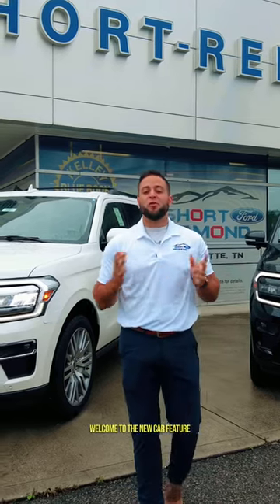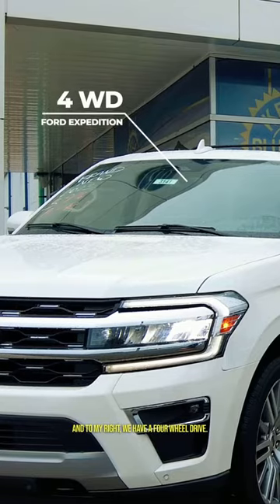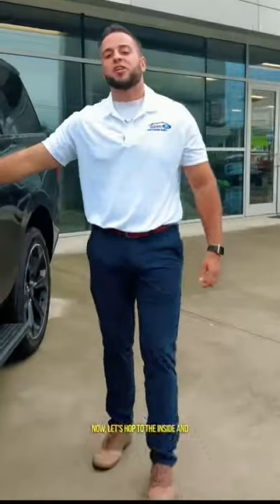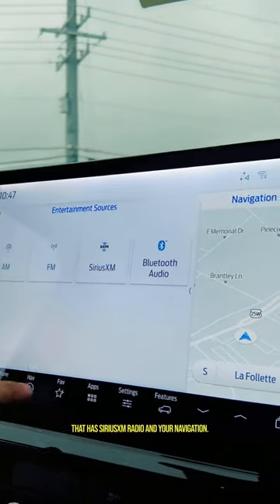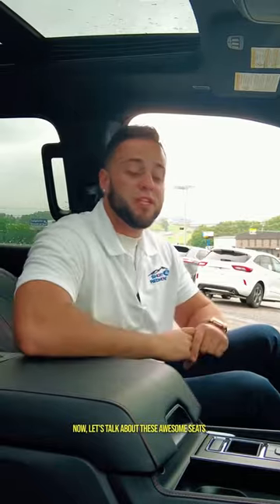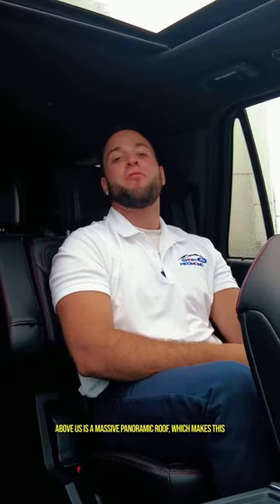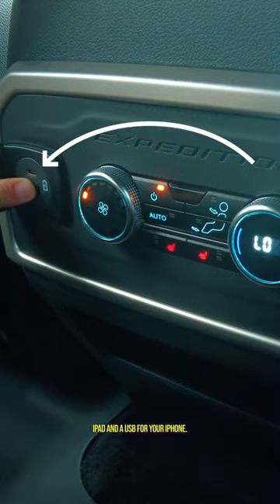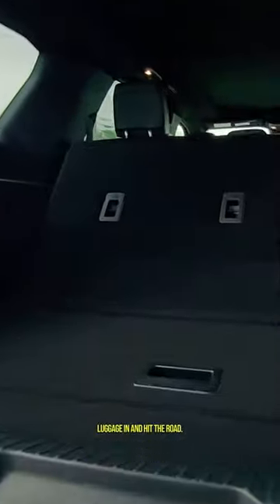New Car Feature with Noah Brown at 𝗦𝗵𝗼𝗿𝗱-𝗥𝗲𝗱𝗺𝗼𝗻𝗱 𝗙𝗼𝗿𝗱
Welcome to the New Car Feature with Noah Brown at 𝗦𝗵𝗼𝗿𝗱-𝗥𝗲𝗱𝗺𝗼𝗻𝗱 𝗙𝗼𝗿𝗱, today Noah is talking about car 𝗙𝗼𝗿𝗱 𝗘𝘅𝗽𝗲𝗱𝗶𝘁𝗶𝗼𝗻 𝟮𝟬𝟮𝟯 which is set to revolutionize your driving experience.🔥  🚗

This beauty is not just a car, but a masterpiece that blends comfort, safety, and technology in an excellent package. From its powerful engine to its sleek design, the Ford Expedition 2023 is designed to impress at every level. Whether you are a car enthusiast or someone looking for a reliable family car, this one is sure to catch your attention.

𝗗𝗼𝗻'𝘁 𝗳𝗼𝗿𝗴𝗲𝘁 𝘁𝗼 𝗱𝗿𝗼𝗽 𝘆𝗼𝘂𝗿 𝗾𝘂𝗲𝘀𝘁𝗶𝗼𝗻𝘀, 𝗰𝗼𝗺𝗺𝗲𝗻𝘁𝘀, 𝗼𝗿 𝘁𝗵𝗼𝘂𝗴𝗵𝘁𝘀 𝗯𝗲𝗹𝗼𝘄, 𝗮𝗻𝗱 𝗹𝗲𝘁'𝘀 𝘀𝘁𝗮𝗿𝘁 𝘁𝗵𝗶𝘀 𝘁𝗵𝗿𝗶𝗹𝗹𝗶𝗻𝗴 𝗿𝗶𝗱𝗲 𝘁𝗼𝗴𝗲𝘁𝗵𝗲𝗿.